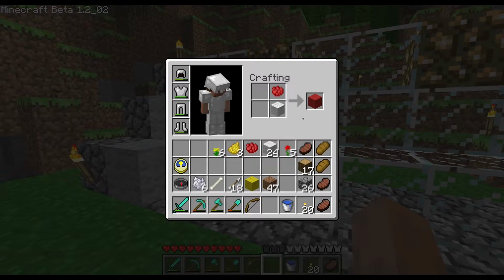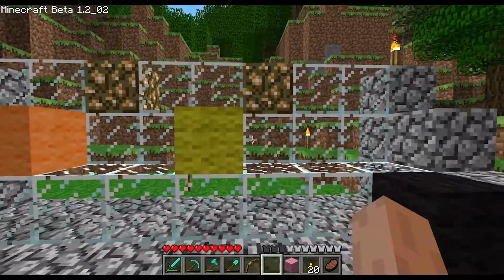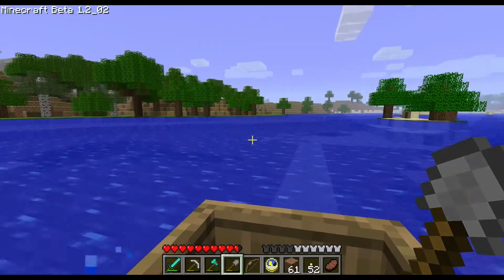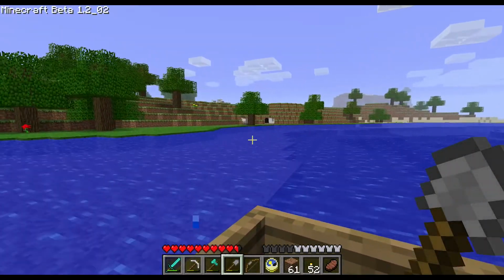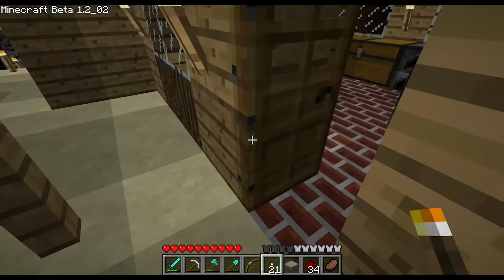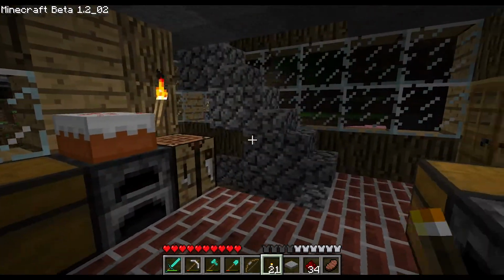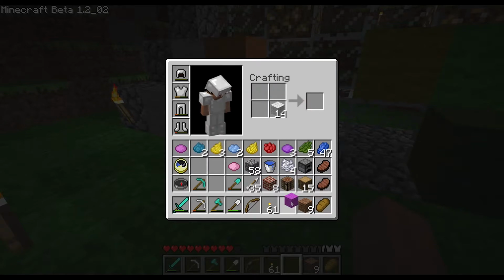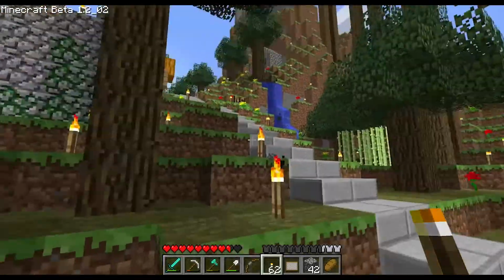Minecraft [Beta 1.2] Episode 11: Chicken Chicken Coop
So we've finally made it to version Beta! The first 9 episodes of the series have concluded the "Alpha Era" of this series and now we've moved into Minecraft Beta! It's a huge step for the series and this update brings a ton of new and exciting additions to the game. Beta is gonna be fun!

Minecraft is one of my favorite games of all time, and it's honestly always been a dream of mine to start a Minecraft Let's Play. And while I'm sure the popular choice would be to play the most recent updated version of the game, I've decided to be nostalgic and start a new world in version Alpha! Along with that, I'll be updating my version of the game every couple of episodes to keep things modern. So come watch along and see my game, my Minecraft world, and even the series evolve!

All Music is made by C418

Minecraft versions played (so far):
- Alpha 1.0.4
- Alpha 1.0.11
- Alpha 1.0.14
- Alpha 1.1.0
- Alpha 1.1.2
- Alpha 1.2.0
- Beta 1.2

Fun fact: The font is colored blue from the lapis added in Beta 1.2.